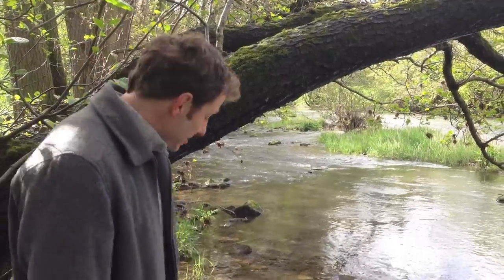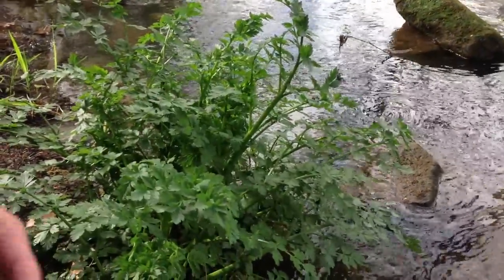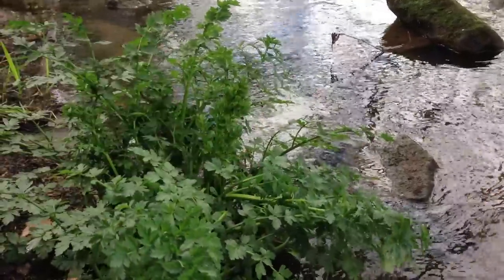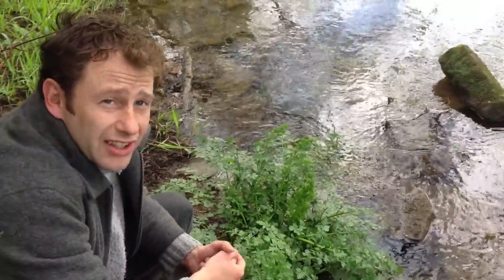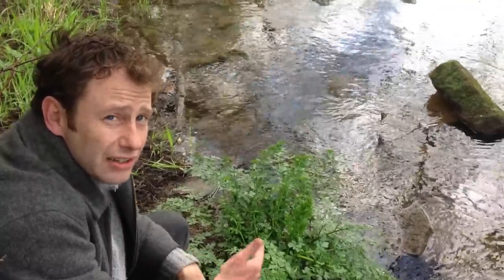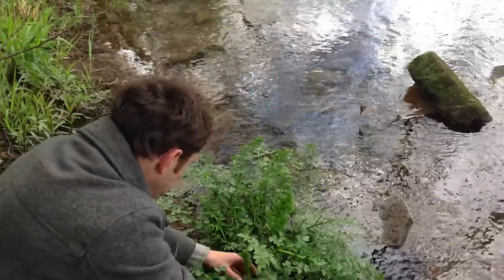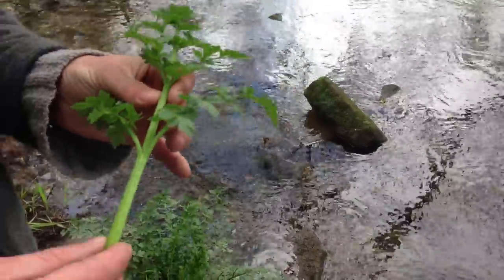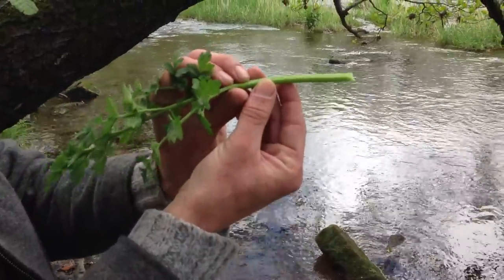Hemlock Water Dropwort, Oenanthe crocata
Hemlock Water Dropwort, The most poisonous plant in the UK.